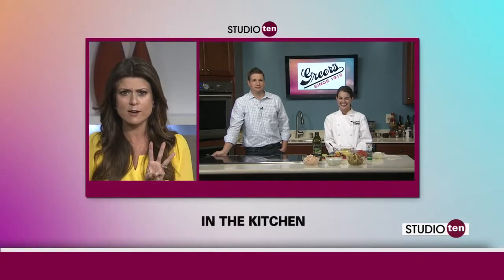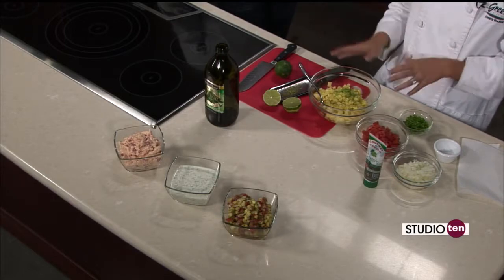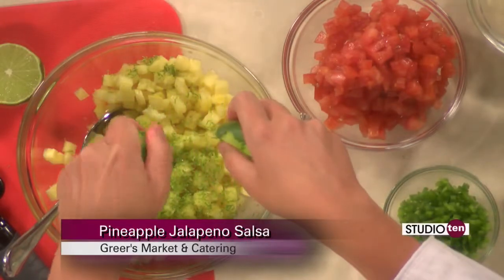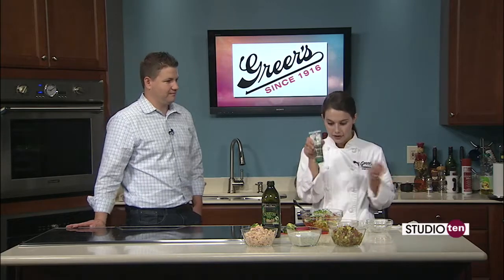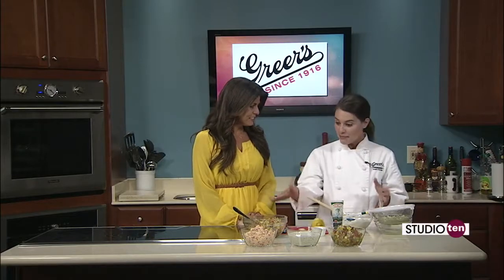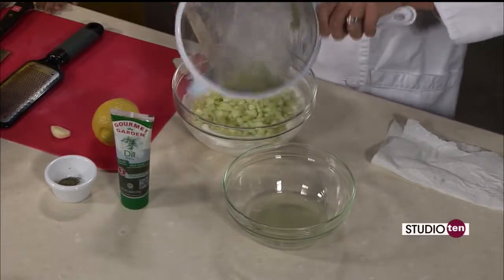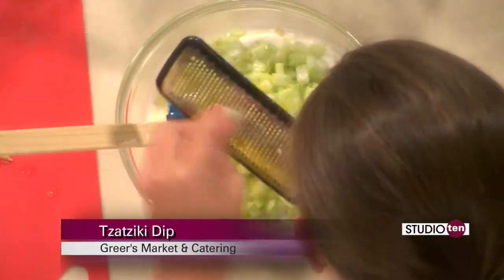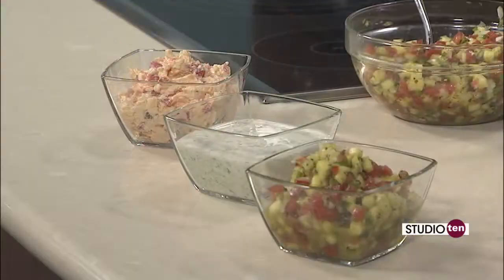Studio 10:Pimento Cheese Spread, Tzatziki Dip and Pineapple Jalapeno Salsa - Lucy Greer